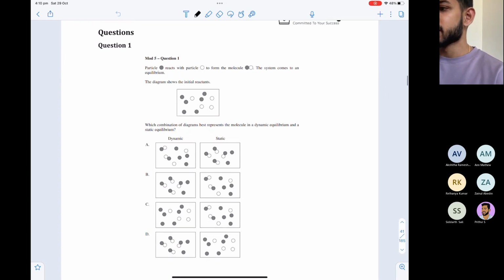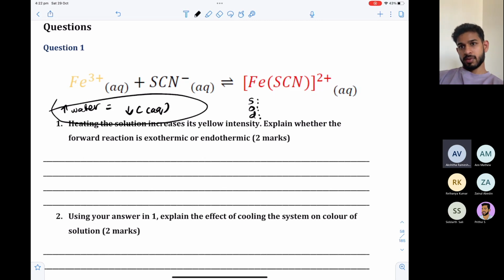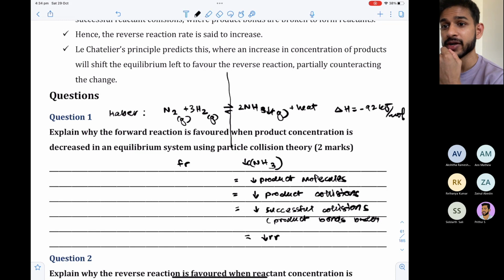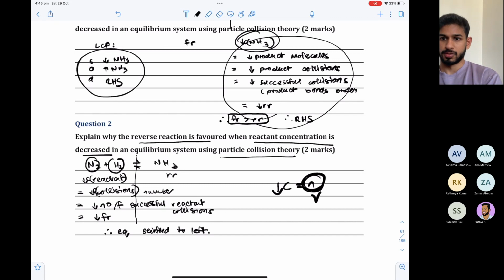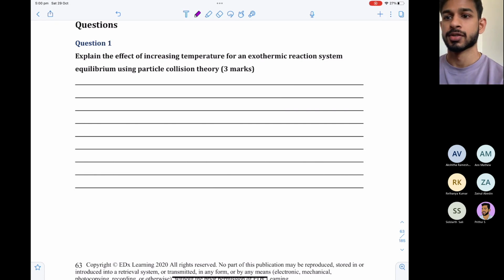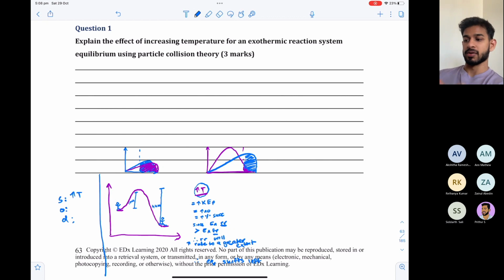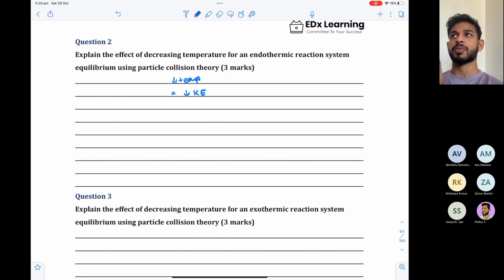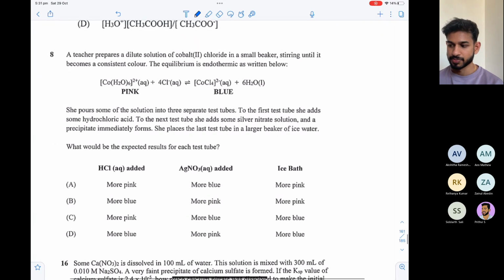HSC Chemistry Module 5: Static and Dynamic Equilibria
This lesson in HSC Chemistry will run through:

- Examples of static and dynamic equilibria for the syllabus

Term 1 Lesson 2

99.95 ATAR

1st in NSW Biology

5th in NSW Chemistry

7+ years teaching experience